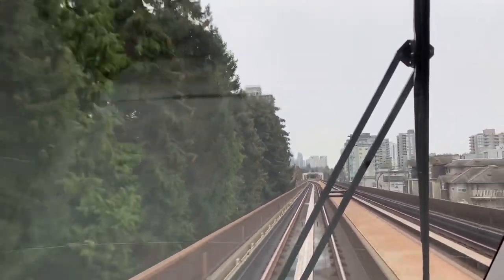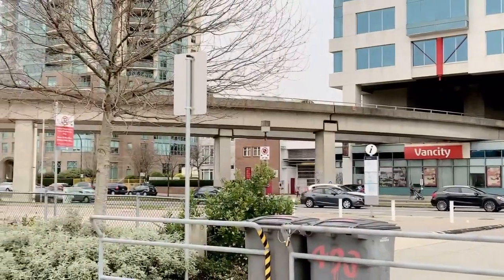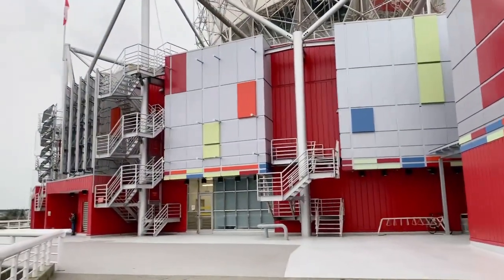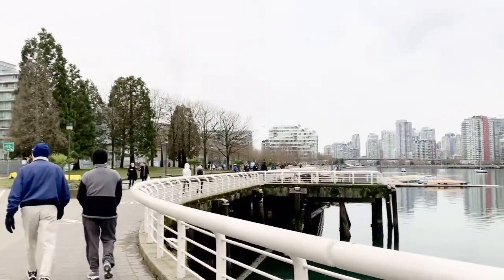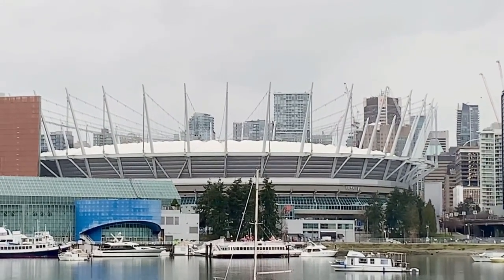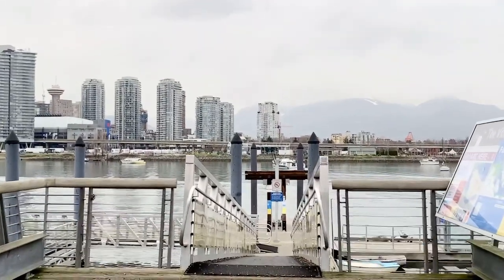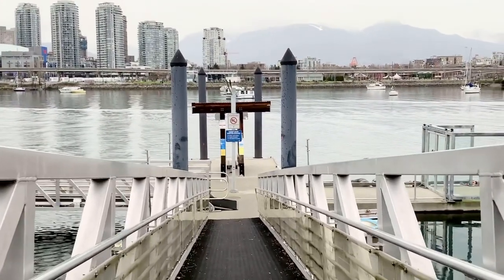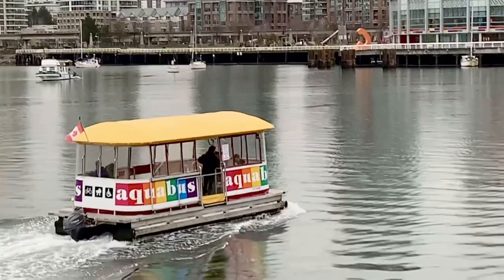Part1: WALKING ALONG SCIENCE WORLD VANCOUVER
Lets take a walk along the Science World in Vancouver, BC. For me, this is similar to Roxas Boulevard in the Philippines where you can do and see a lot of things alongside the beautiful scenic view of the area. Science world is the Philippine Planetarium, the only difference is our Science World here in Vancouver has everything about science and doesnt only focus on the planets.

An afternoon walk on a sunny winter weekend is such an amazing activity even during pandemic, people practice social distancing and other protocols set by the government, so lets go and walk with me and enjoy the sunshine here in Vancouver, BC